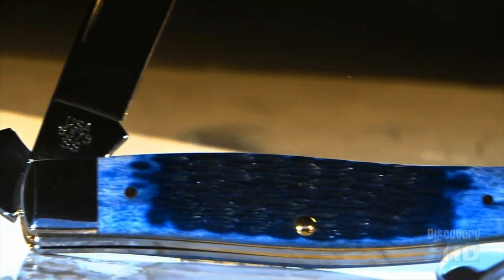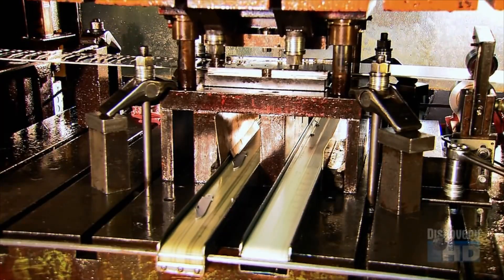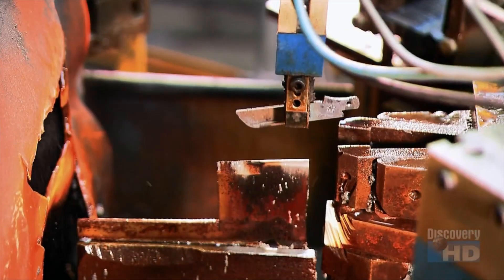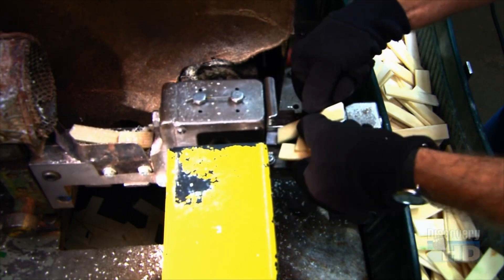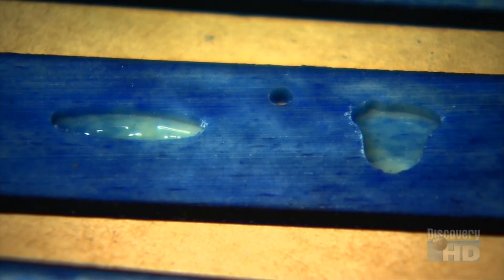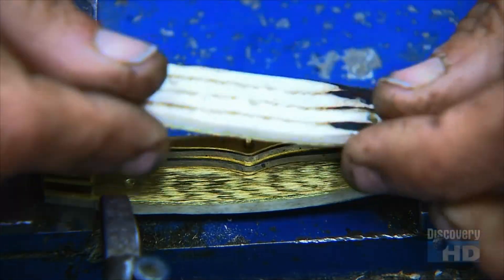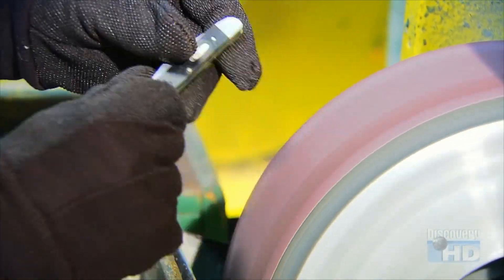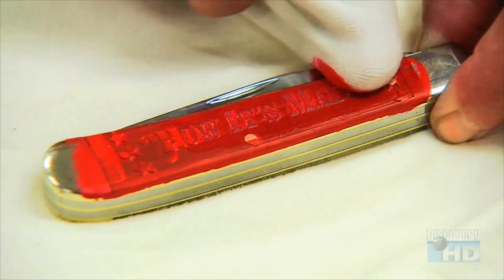How It's Made Pocket Knives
In this video you will learn the manufacturing process Pocket Knives